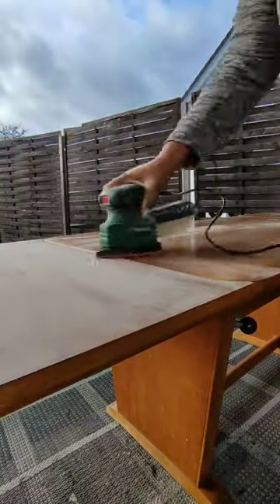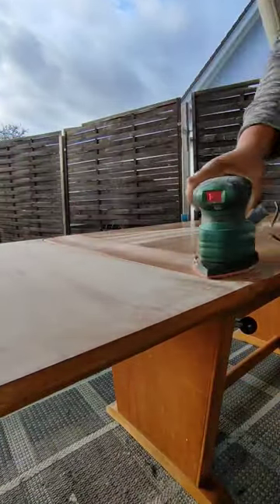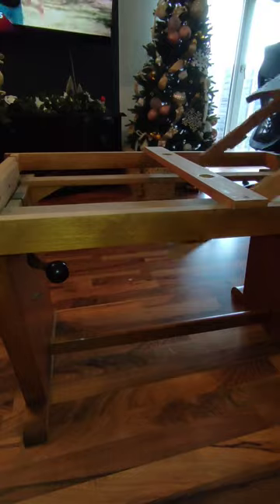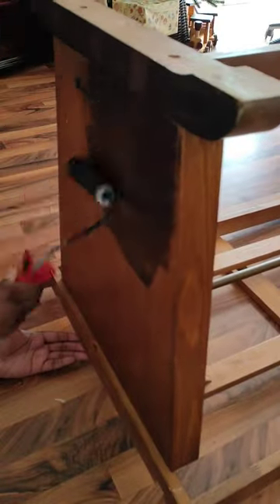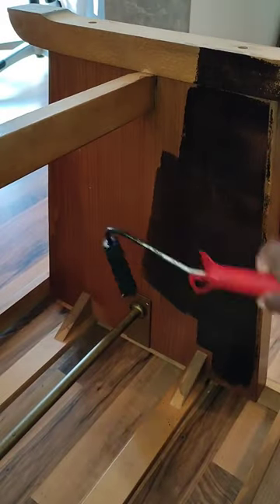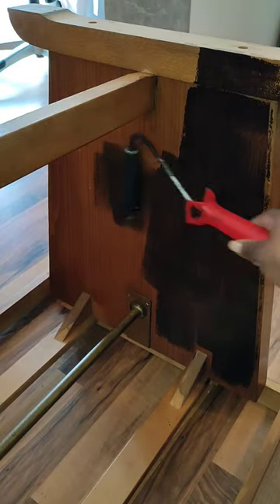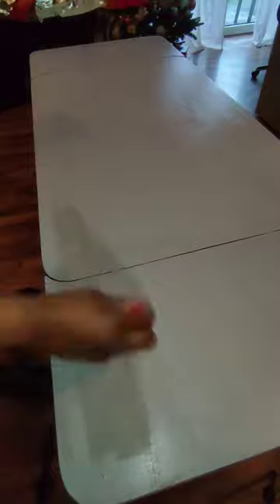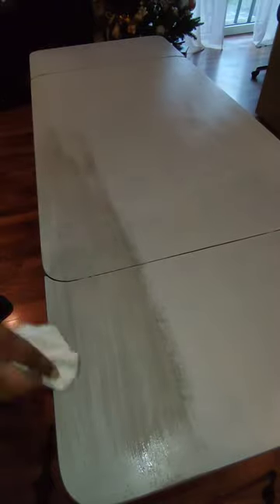Thrift Store Flip DIY Coffee Table Furniture Makeover